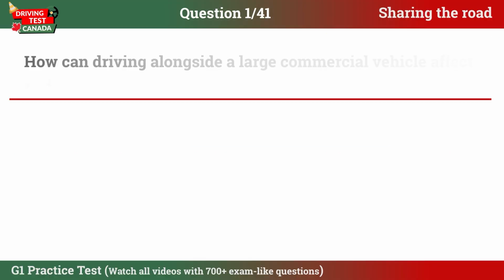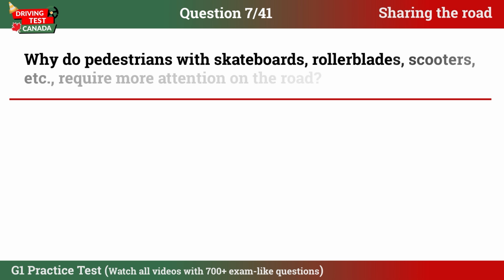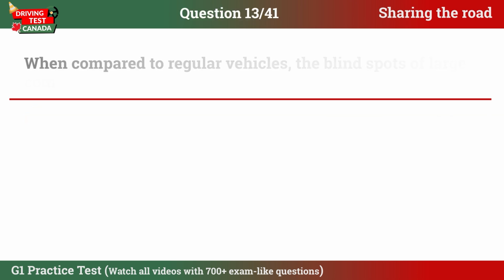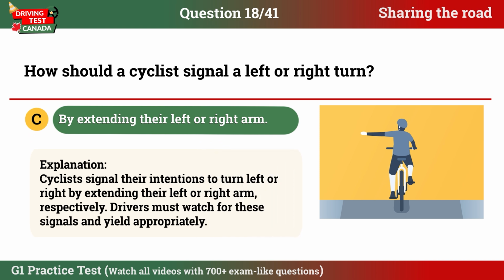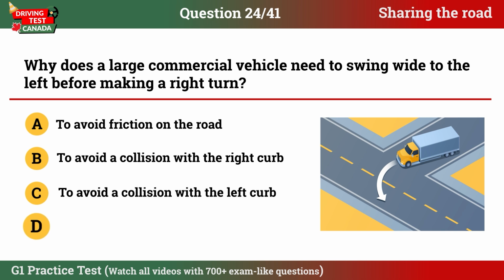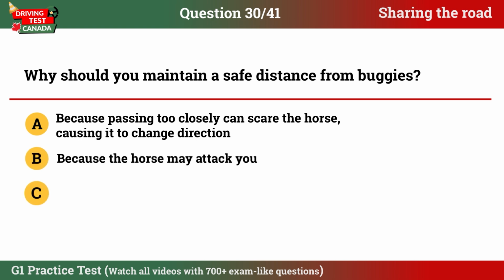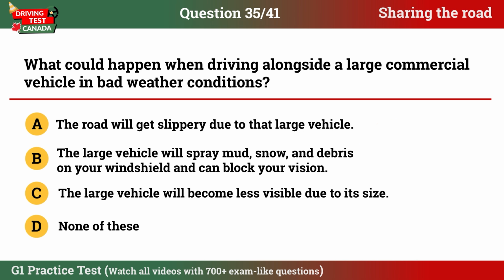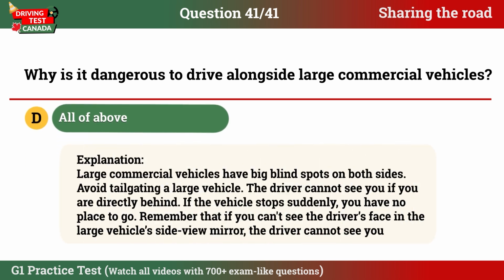G1 Practice Test ONTARIO 2025 | G1 Driving Test | Sharing The Road | Complete Questions 2025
Knowing how to share the road is essential for every driver. This video features important G1 practice test questions that cover road-sharing rules with vehicles, cyclists, pedestrians, and emergency responders. Master these concepts to improve your driving skills and pass the G1 Test 2025 with confidence!

✅ Safe driving around pedestrians & school zones
✅ Right-of-way rules for cyclists and buses
✅ How to react to emergency vehicles & transport trucks
✅ The importance of blind spots and safe passing

These G1 practice test questions will help you become a confident and responsible driver. Watch, learn, and test your knowledge to improve your chances of passing the G1 Test in Canada on your first attempt!

📌 Driving Tip: Always be aware of your surroundings and give space to vulnerable road users.

🎥 More G1 Test Practice Videos Coming Soon!